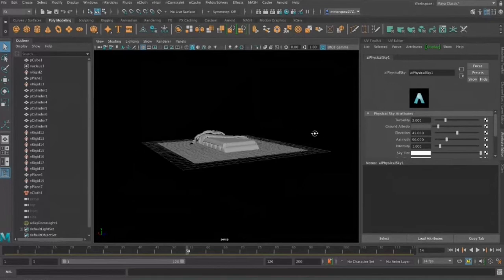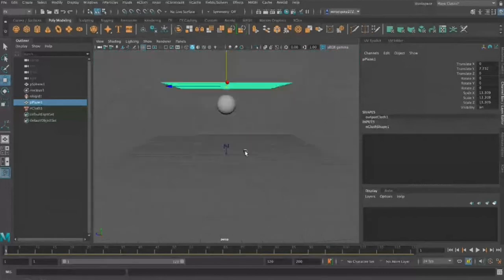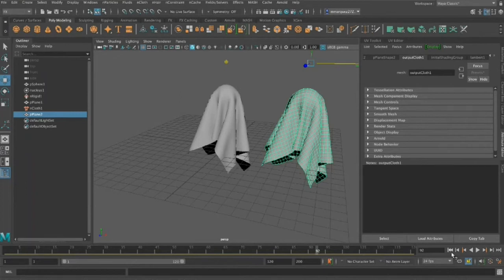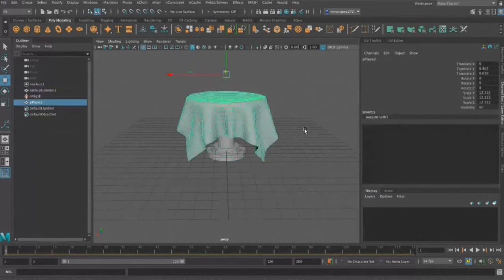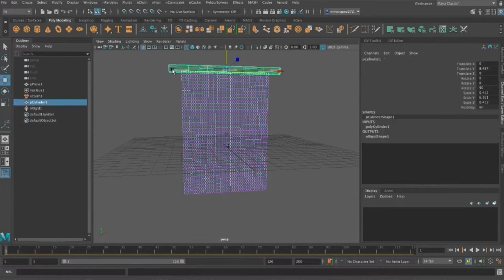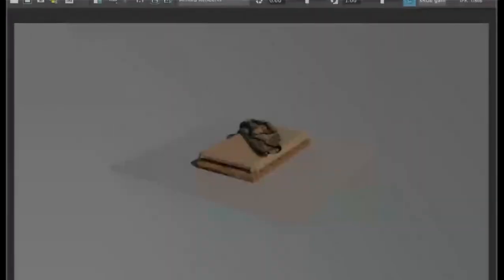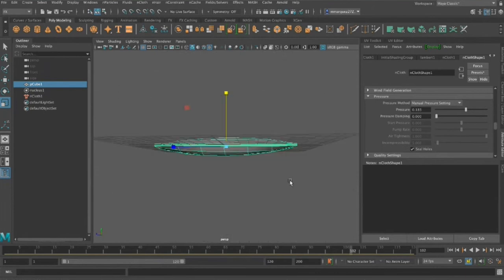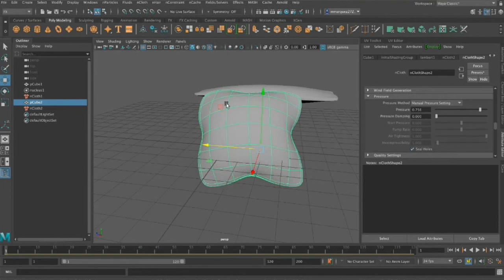Introduction to nCloths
This is a recording of the Intro to nCloths in Autodesk MAYA mini-workshop, provided by Bandit Game Studio.